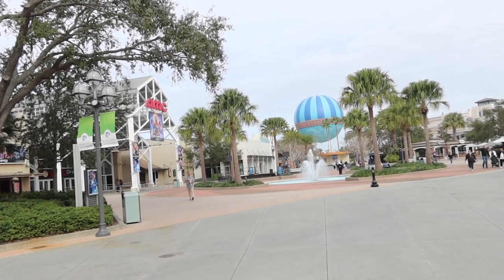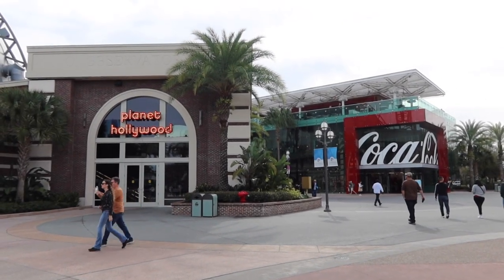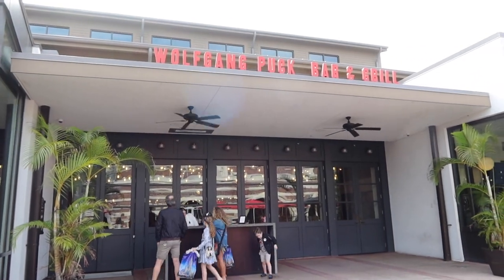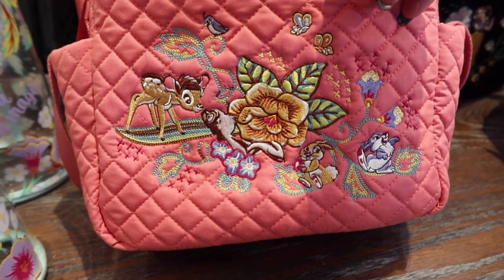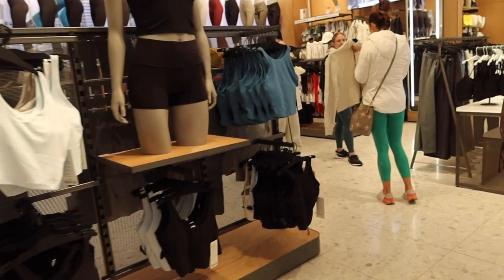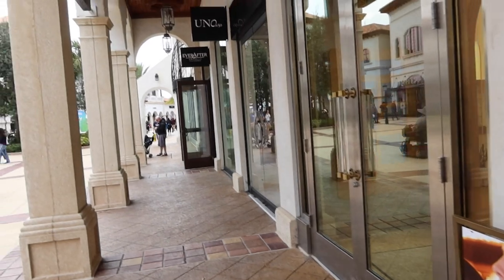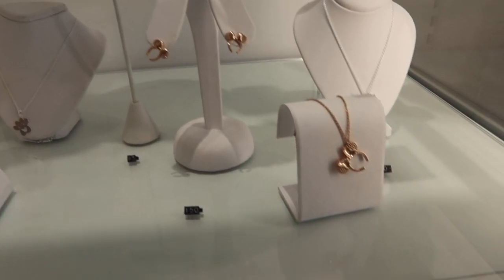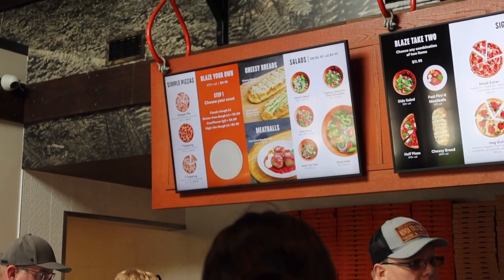Exploring The Town Center of Disney Springs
Today's video is part 2 of My Disney Springs series. I take a look at all the businesses and how to get around.